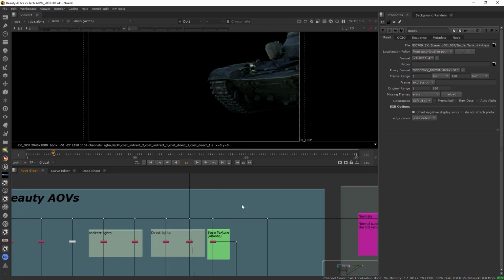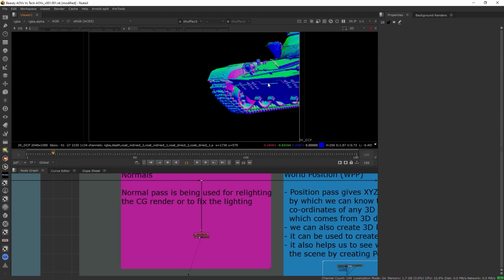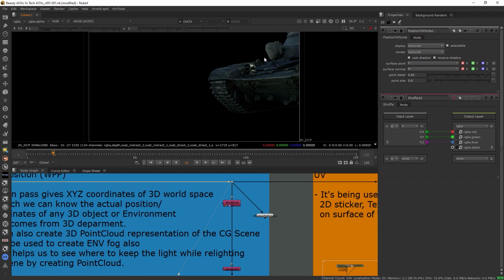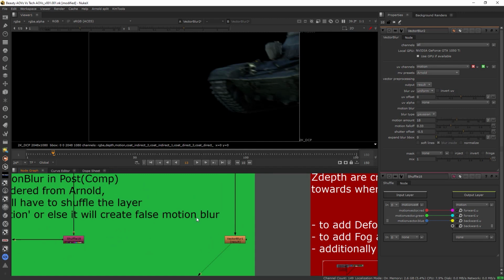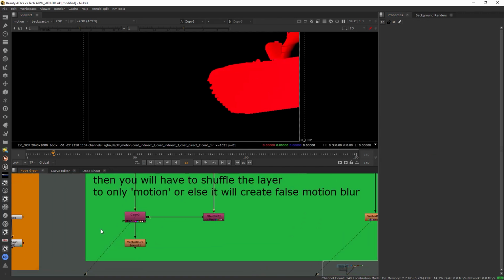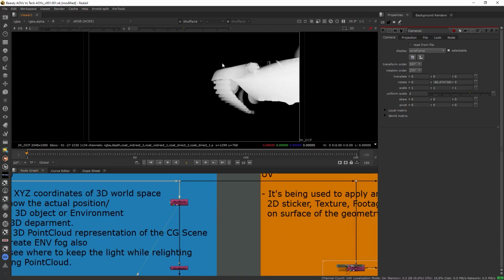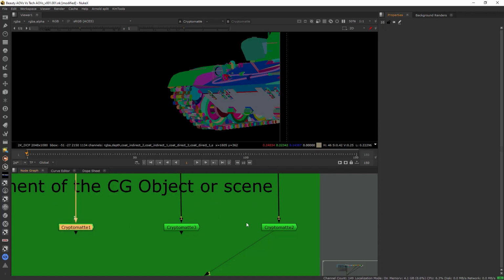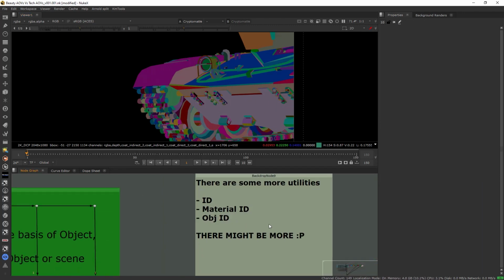Difference between Beauty AOVs Vs Utility AOVs - Very detailed explanation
Hello Guys,

In this tutorial i have covered the information on what is Utility AOVs. Utility AOVs are very important for Compositors to have better control in comp so we can't skip this subject and also before i go advanced i though to explain the utilities. i have to tried to make it very detailed and as simple as possible for any beginner to know. so hope you may have learned something from it, if you have then comment your views and let me know what tutorial are you looking for :)